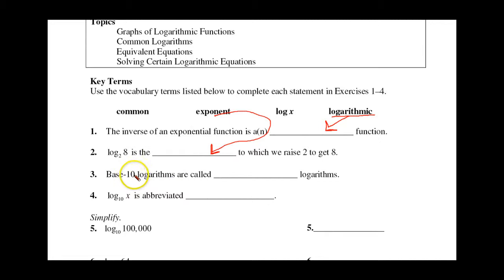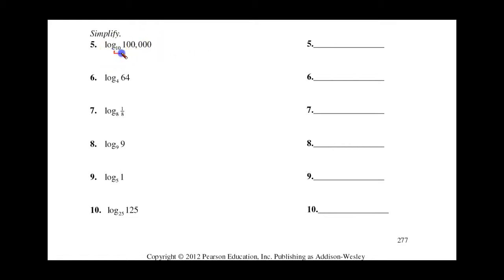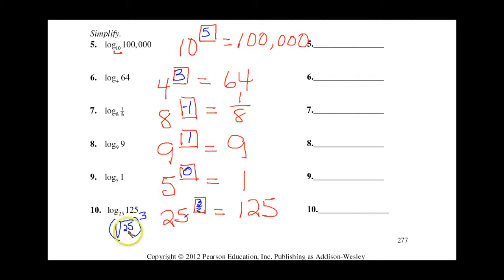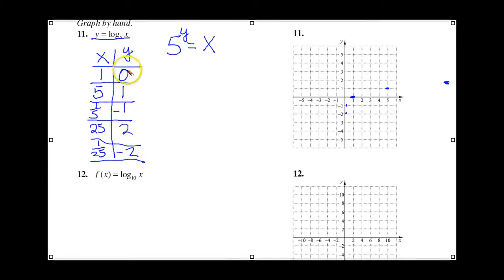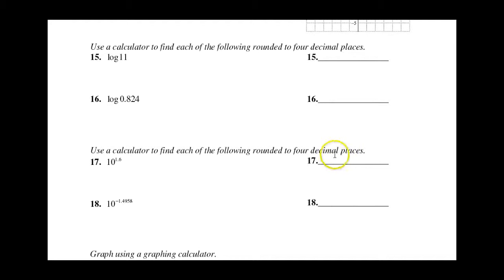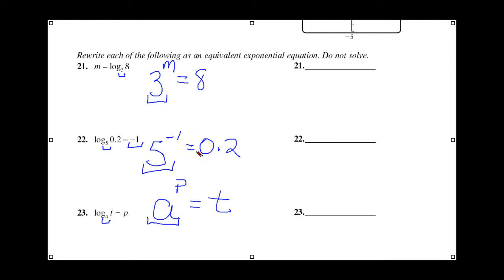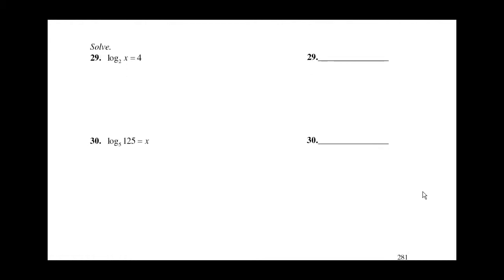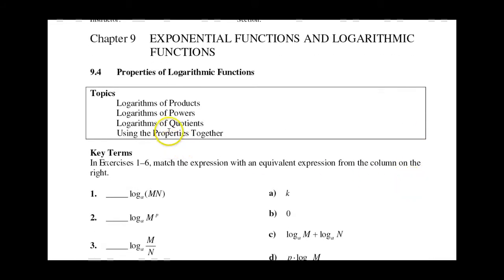AE Math 105 9.3 Logarithmic Functions